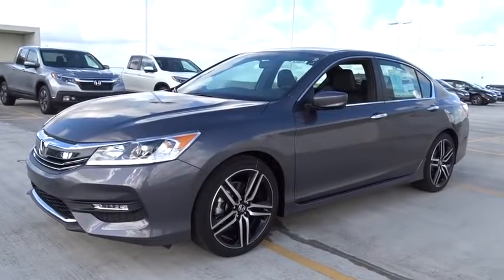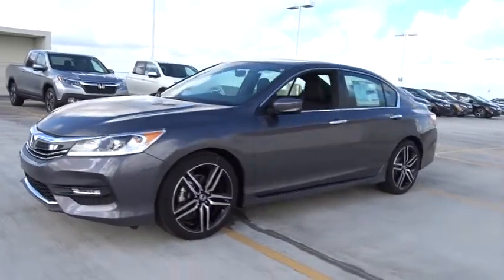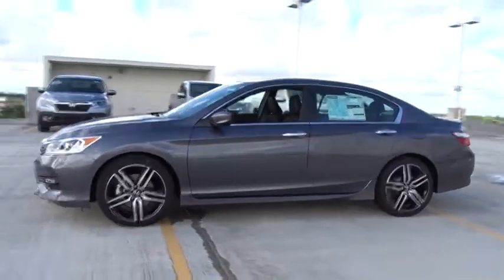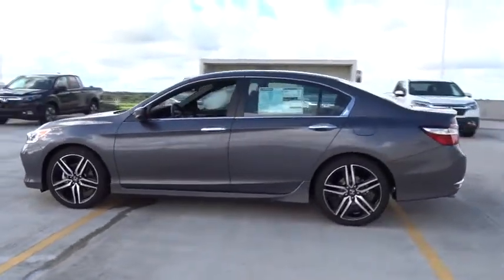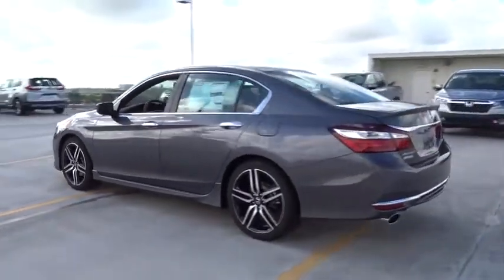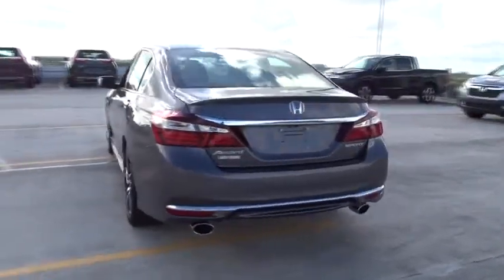2017 Honda Accord Sedan Homestead, Miami, Kendall, Hialeah, South Dade, FL 57607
2017 Honda Accord Sedan
2017 Honda Accord Sedan Sport - Stock#: 57607 - VIN#: 1HGCR2F54HA259874

Largo Honda
554 NE 1st Ave

SAVE AT THE PUMP!!! 34 MPG Hwy!! Ready for anything!!! It's ready for anything! Come and get it*** Safety equipment includes: ABS, Traction control, Curtain airbags, Passenger Airbag, Front fog/driving lights...Other features include: Bluetooth, Power locks, Power windows, CVT Transmission, Climate control... Largo Honda Home Delivery for Less!